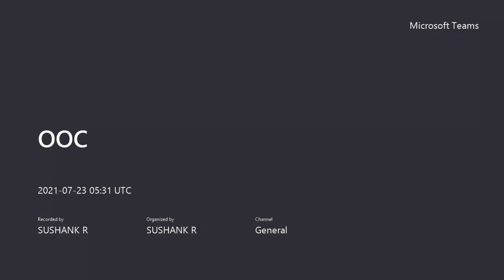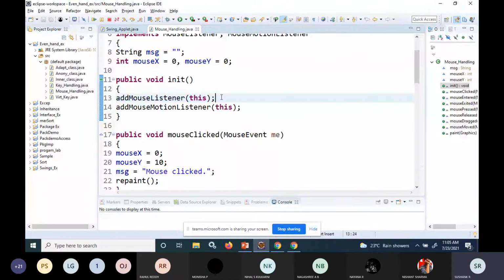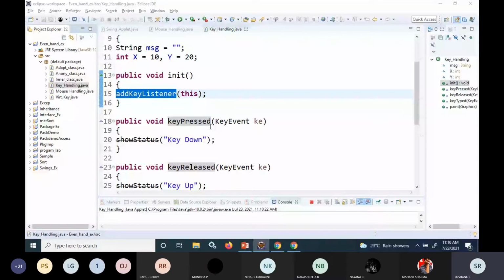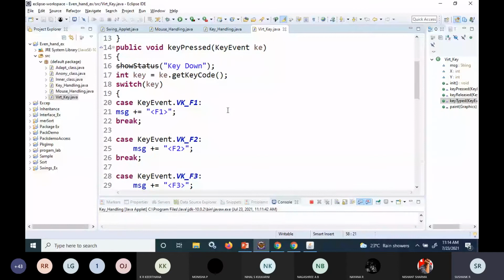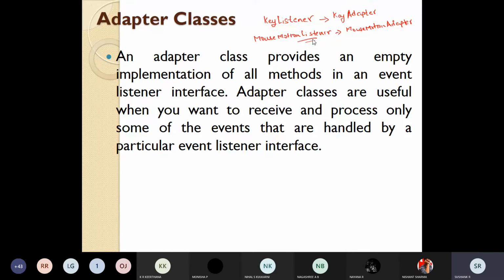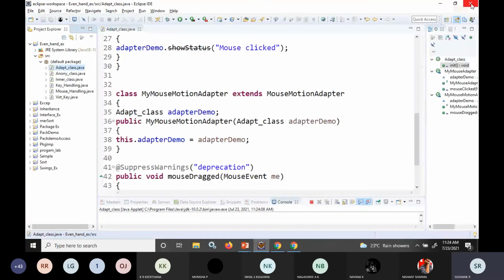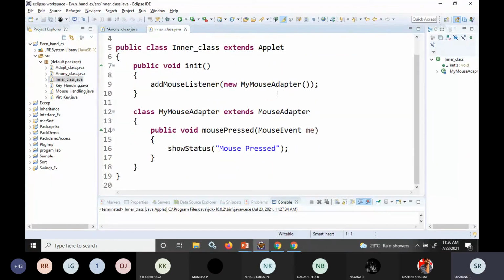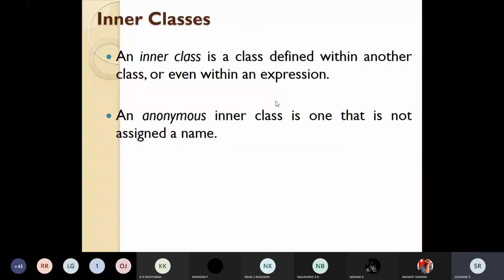Adapter Classes in JAVA